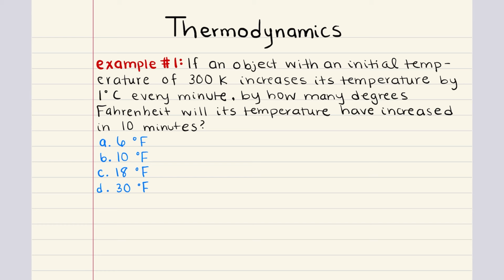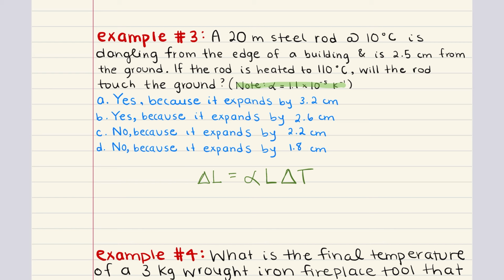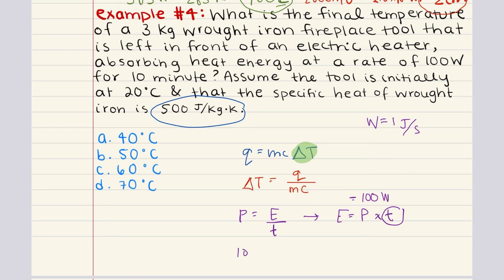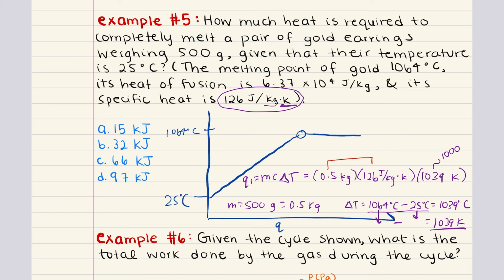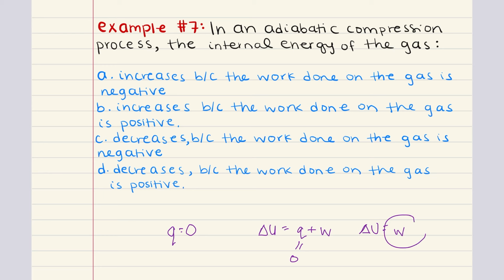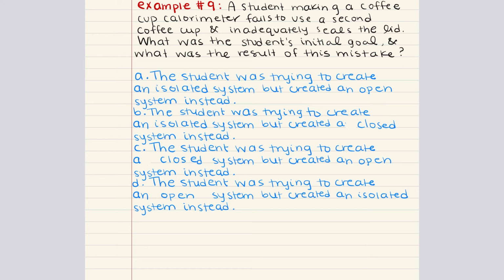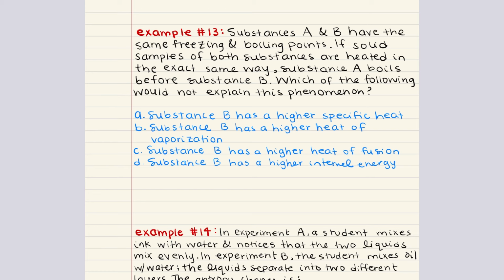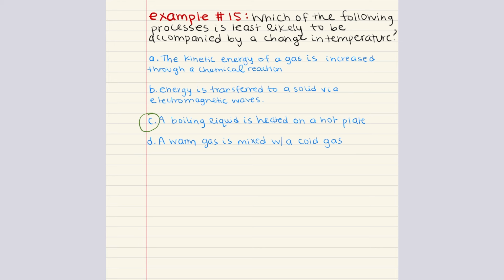MCAT Physics and Math: Chapter 3 - Thermodynamics Problem Set